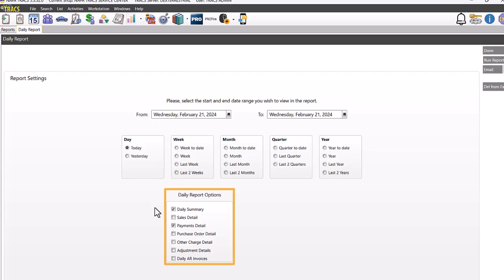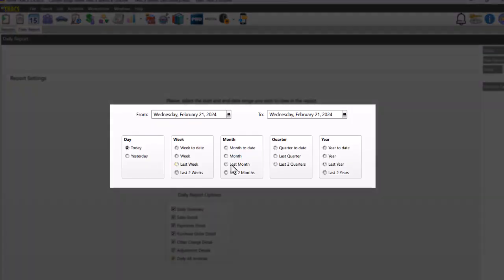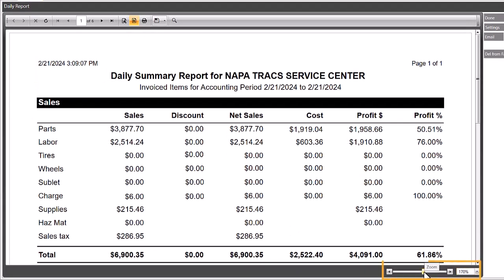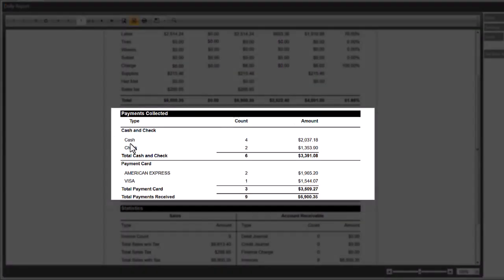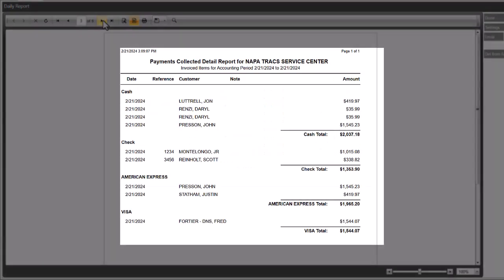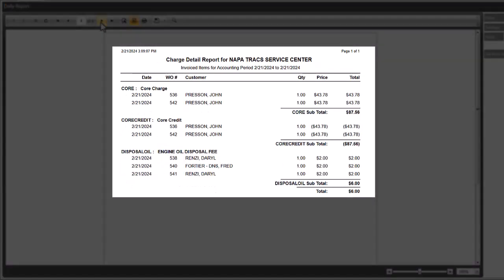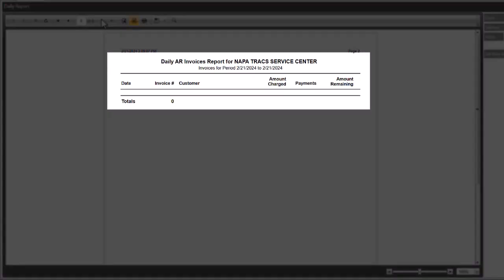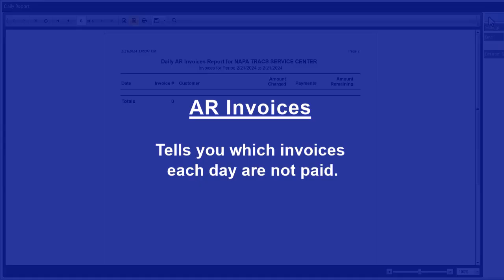NAPA TRACS: Profitability Workshop Lesson 2 | Daily Report Package